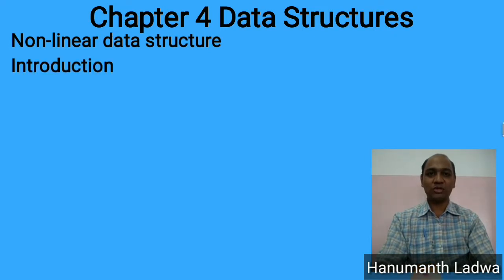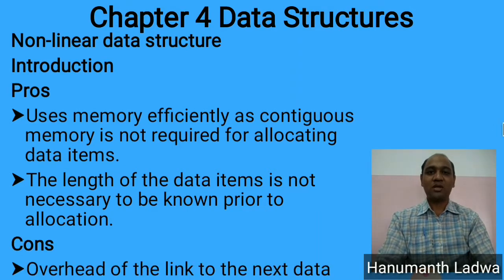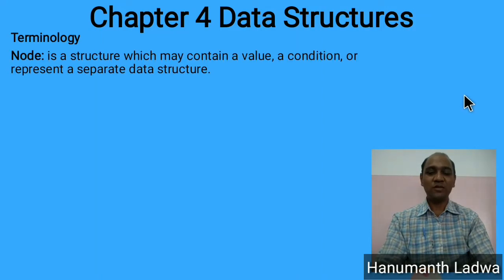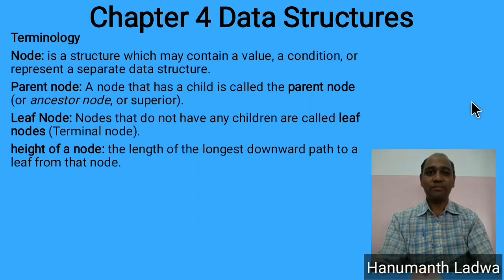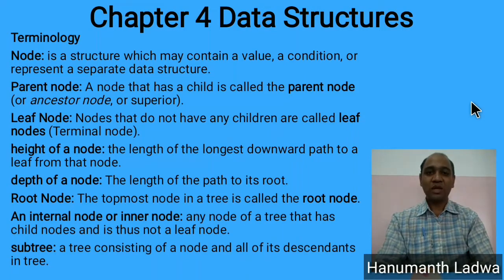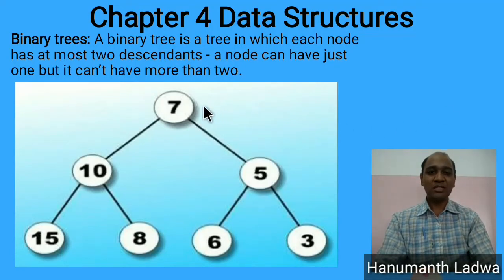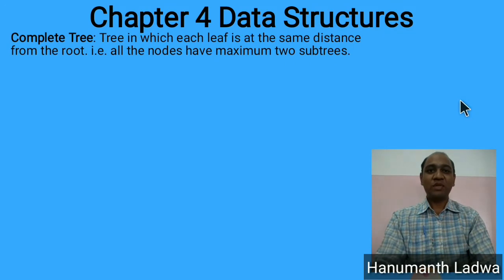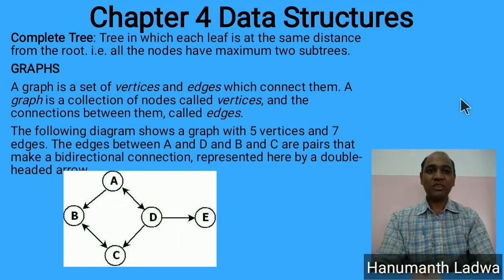Data Structures Lecture 10